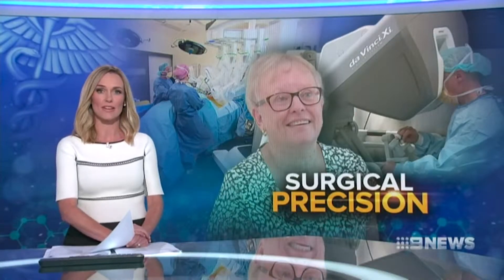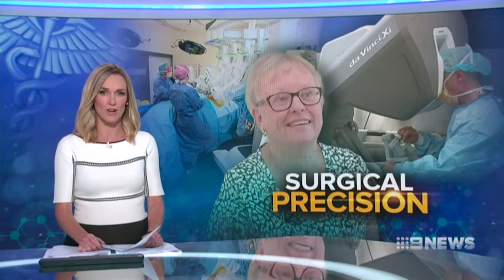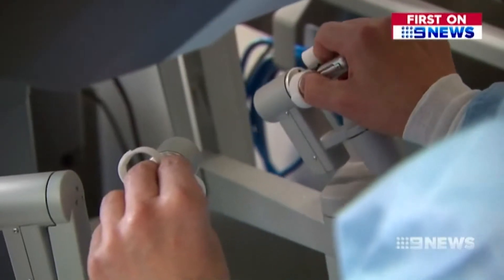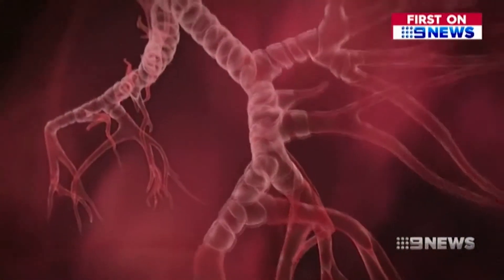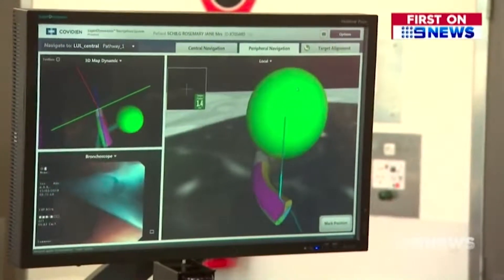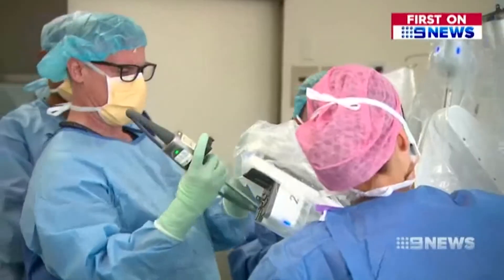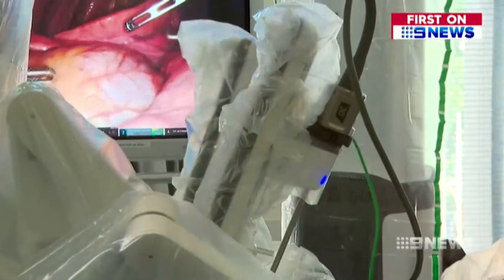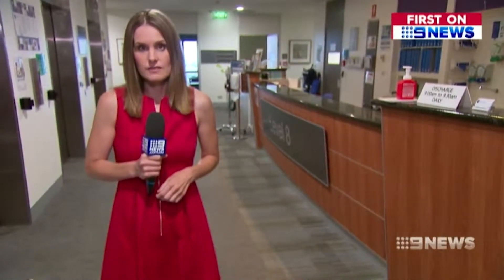Lung Cancer surgery with A/Prof Gavin Wright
Associate Professor Gavin Wright performs surgery at St Vincent's Private Hospital Melbourne using the Da Vinci XI and Super Dimension technology to detect and remove tumours from the respiratory system.